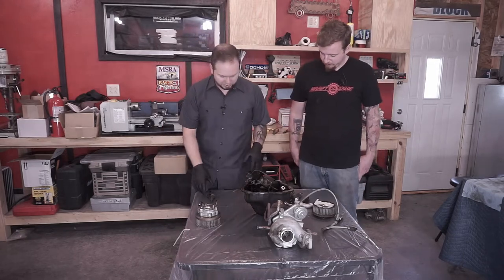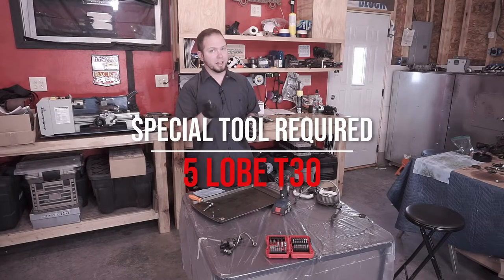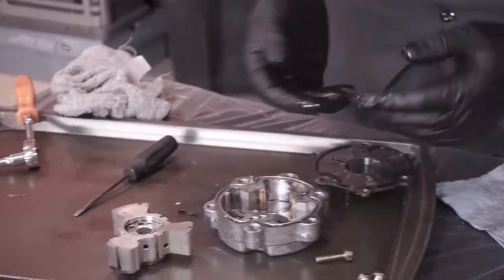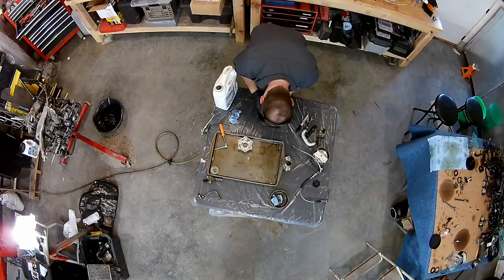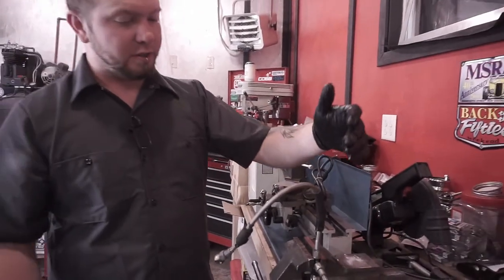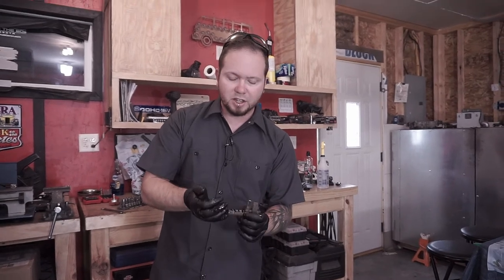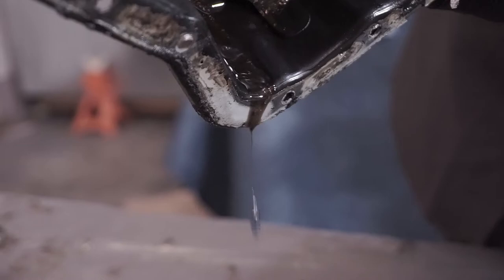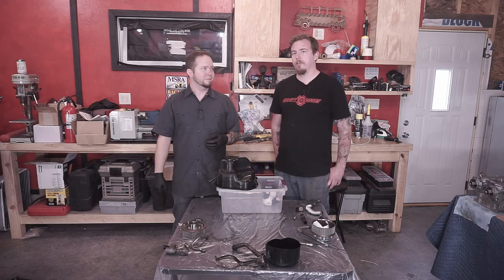Subaru bearing failure: Component Cleaning and AVCS rebuild; The Legacy GT Wagon Build Ep3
Have you experienced a bearing failure in a Subaru? In today's episode Dad Mods (formerly the MiShift Garage) takes you through all the nuances of post failure clean up and details the process for tearing down AVCS pulleys and cleaning them.
This video is a long and detailed compilation of all the information that was researched and learned from our experience with a rod knock on an EJ255.

Huge thanks to Matthew McGuire for composing our title sequence music. Be sure to check out Matt's latest project: The Cul De Sac Killers.

What I use to film my videos:
Cameras:
Sony A6600
Sony A6000
Lenses:
Sigma 16mm prime
25mm prime
Kit lens